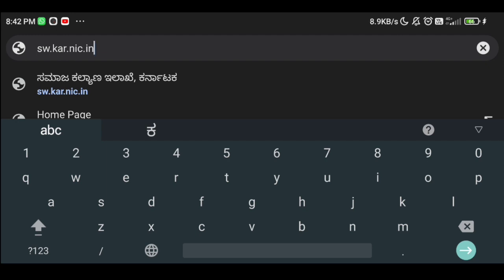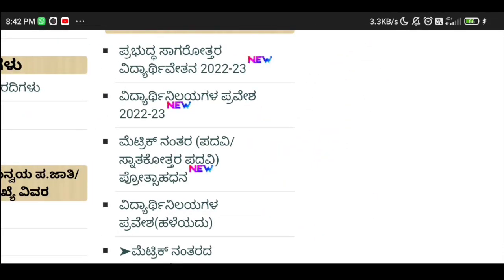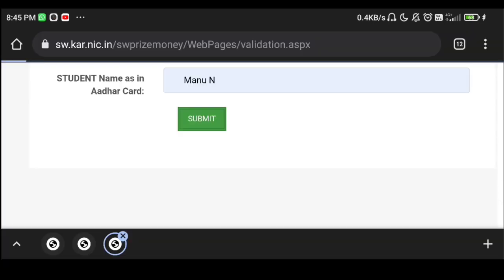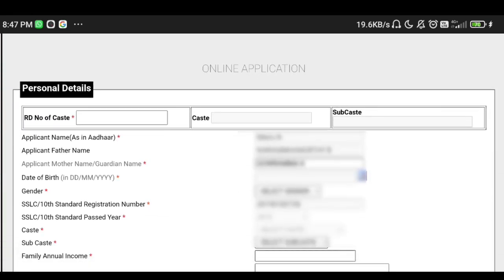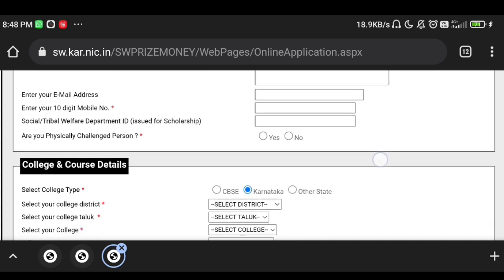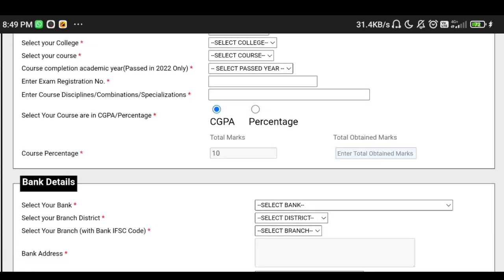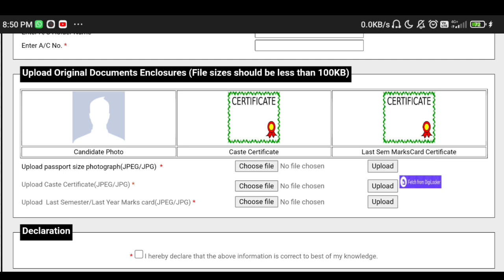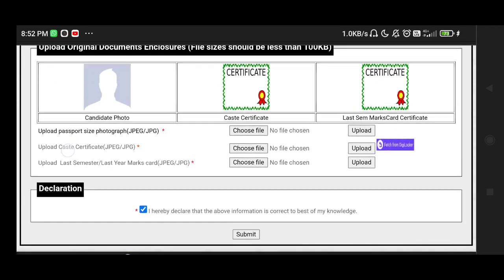How to apply prize money 2022 | How to apply prize money in Kannada